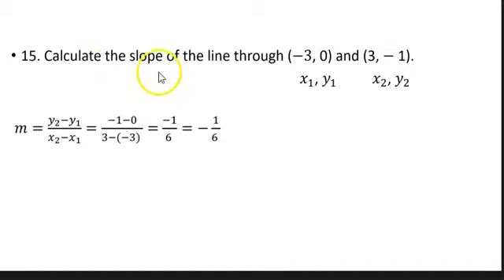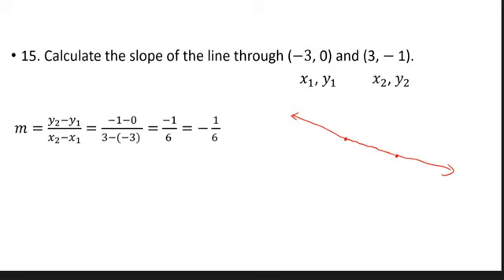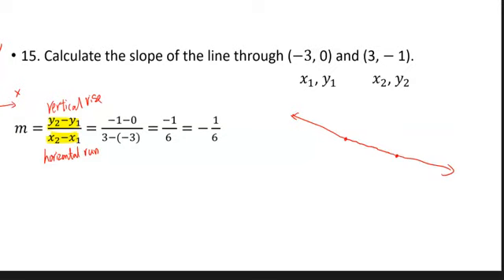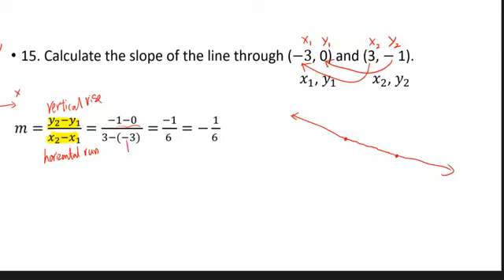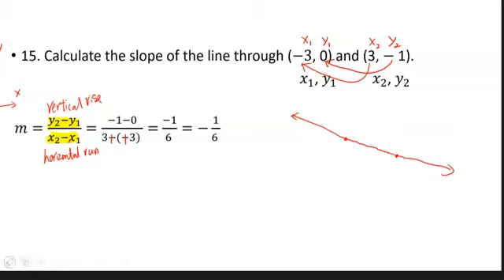Find the Slope (FP)